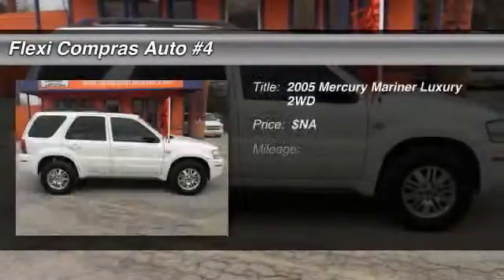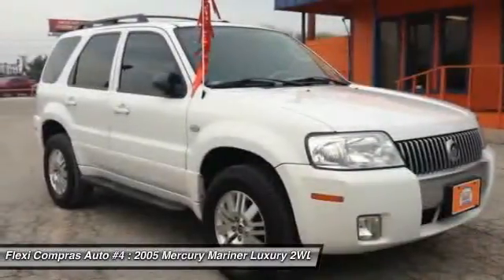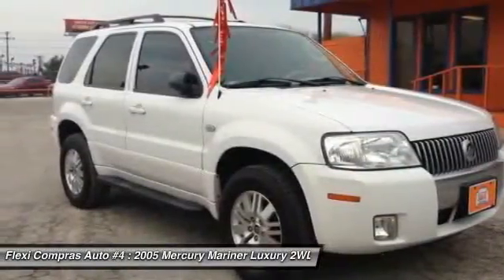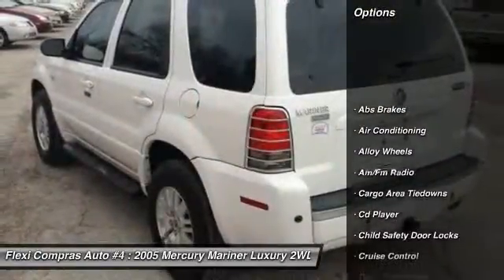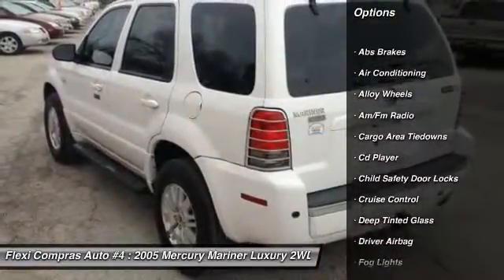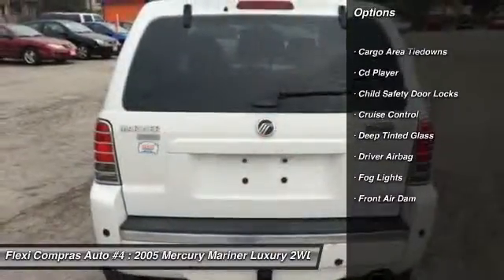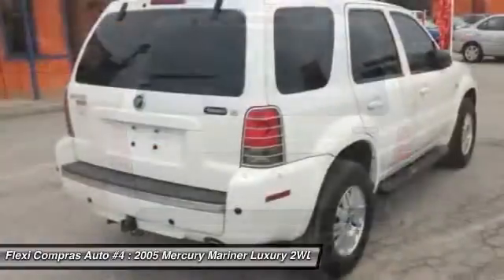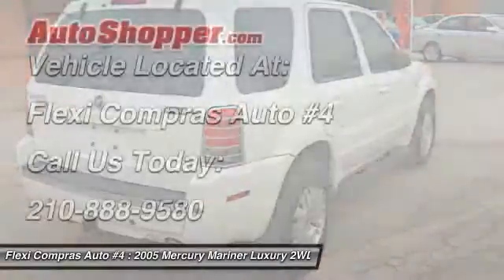2005 Mercury Mariner Luxury 2WD San Antonio TX 78224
2005 Mercury Mariner Luxury 2WD

This vehicle is located at:

6840 South Pan Am Expressway